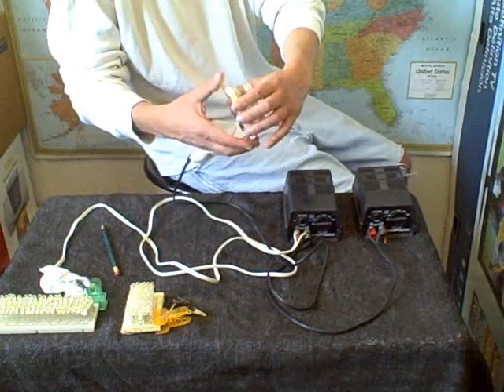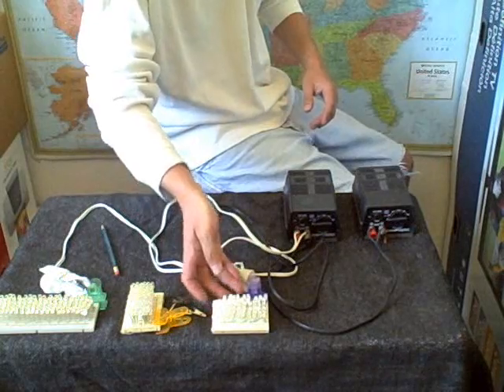LED Light Therapy - DIY project - heal with light - (LLLT) - easy to make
Use light to speed healing of muscle tissue, tendons, ligaments, skin. Video shows a low cost way to make device (about $30.00). Also known as "low level laser therapy' or LLLT, The device produces a 'diffused laser light'. Near Infrared to Infrared(NIR IR) light therapy (specifically light in the 600nm to 1000nm range) has been shown to speed healing. bought the LEDS from jameco electronics.  of note:  I have seen similar devices being sold for $1000 to almost $5000.  That is a TOTAL RIP-OFF.